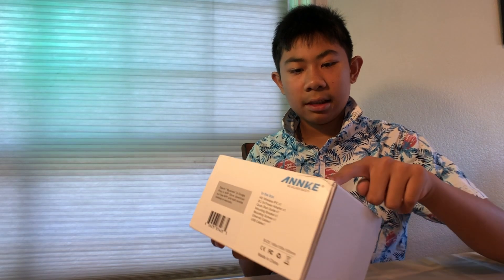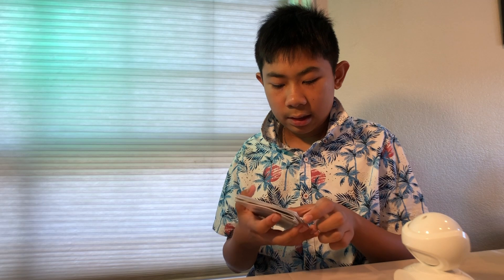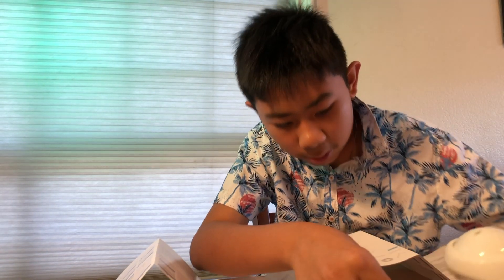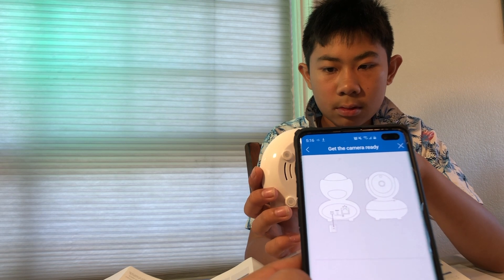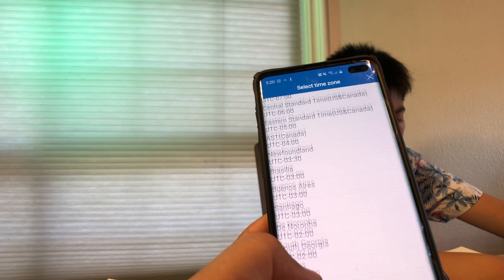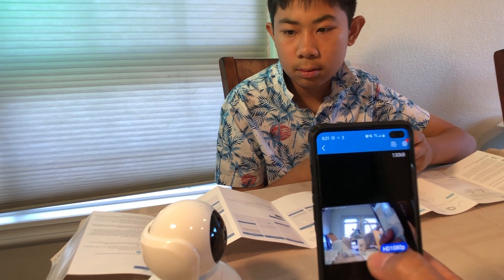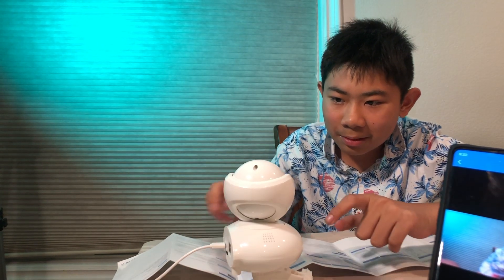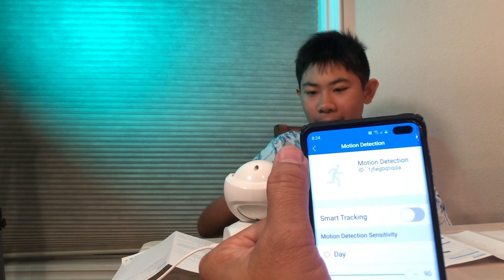Under $40 Surveillance IP Camera by Annke - 1080p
Jesse helped me set up and check out a budget camera by Annke. It really produces a sharp pic and the set up overall isn't bad to do.

I plan on using this as a baby cam but I see it for so many uses. It's alexa compatible too but I don't own one (I know! lol)

video was taken with my Samsung S10+